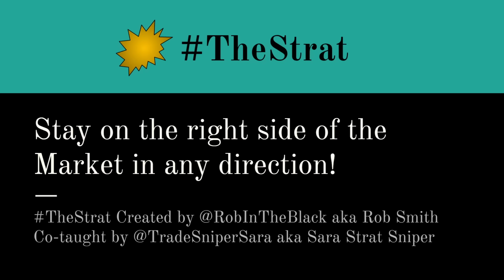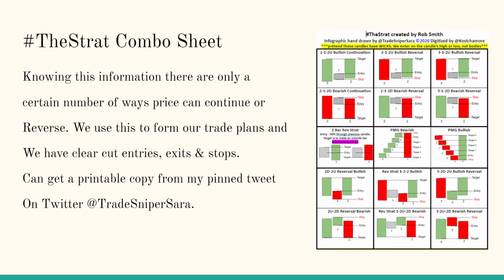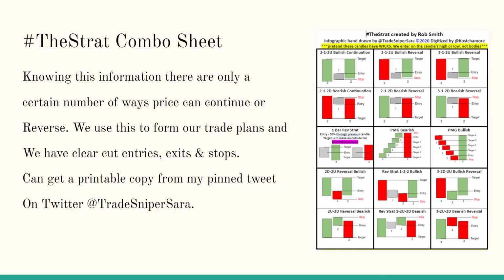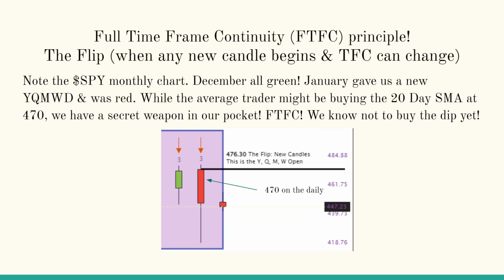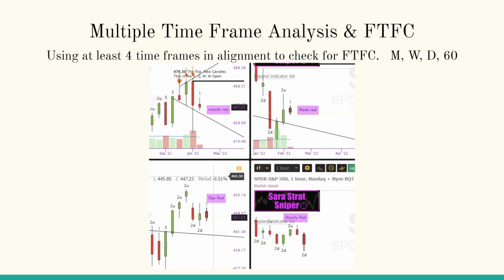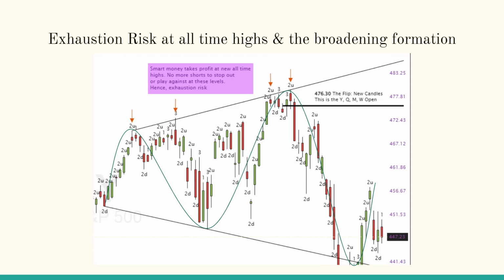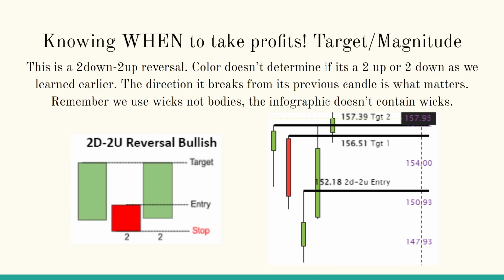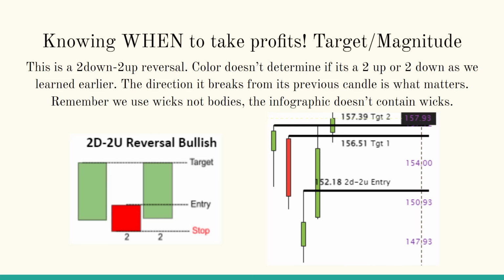Stay on the right side of the Market w/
Here is my section of the 2/26/2022 4 hour Trendspider Webinar with the power point I made. You can catch the full video on the @TrendSpider YouTube channel!

Twitter @TradeSniperSara. Free Strat Resources in my pinned tweet!

Follow rickyzcarroll in Trading View & search his scripts tab for more!